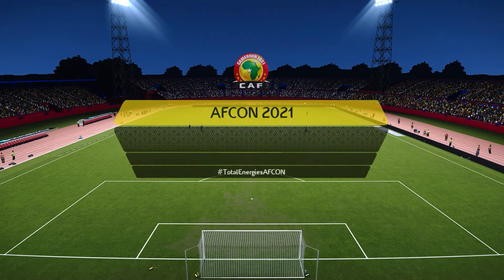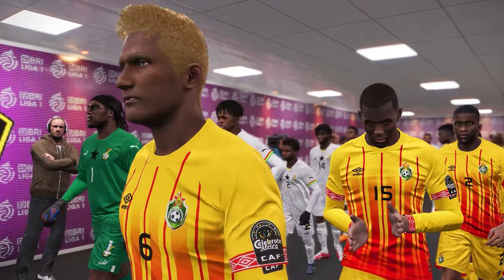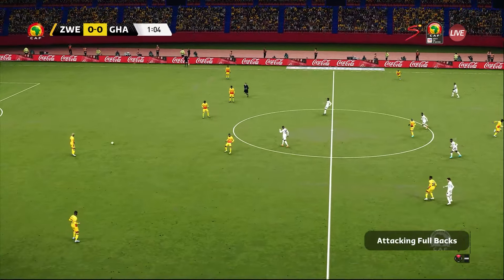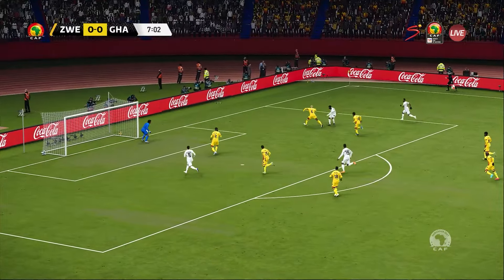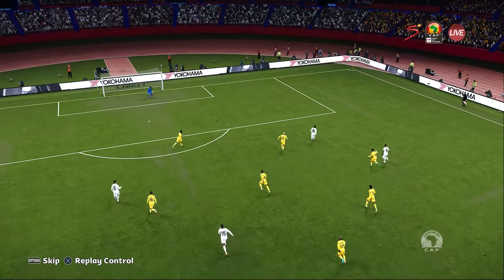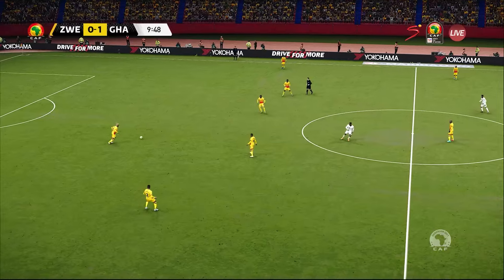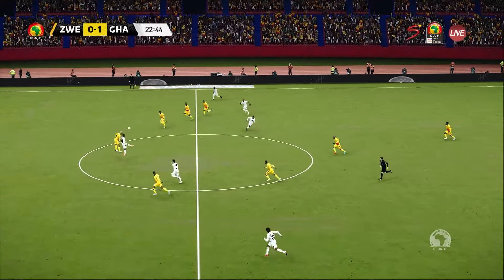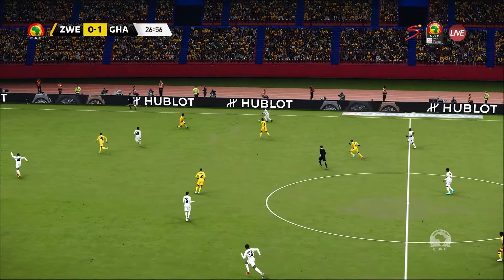Mozambique contre Ghana 2--2 Résumé et Buts | Coupe d'Afrique des Nations de la CAF 2023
Regardez le Mozambique contre le Ghana EN DIRECT aujourd'hui | Coupe d'Afrique des Nations de la CAF 2023 | Match complet en streaming aujourd’hui | Faits saillants et objectifs | Faits saillants du match

Mozambique contre Ghana Diffusion en direct
Coupe d'Afrique des Nations de la CAF 2023 - Groupe B - 22 janvier | Simulation de gameplay PES 2021

Aimez la vidéo Si vous l'aimez,
Commentez ci-dessous Ce que vous pensez de ce match !
Merci à tous.
Apprécier le jeu!

Mots liés à cette vidéo :

Mozambique contre Ghana 2024,
Mozambique contre Ghana Coupe d'Afrique des Nations de la CAF 2023,
Mozambique contre Ghana Coupe d'Afrique des Nations de la CAF 2024,